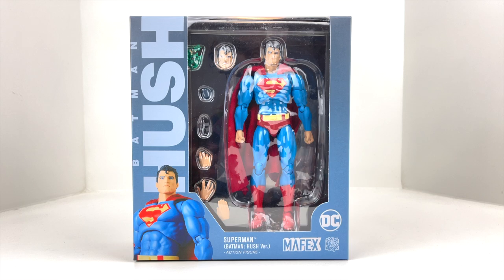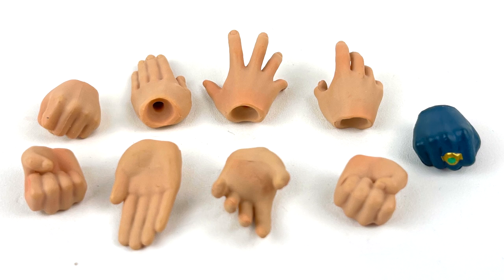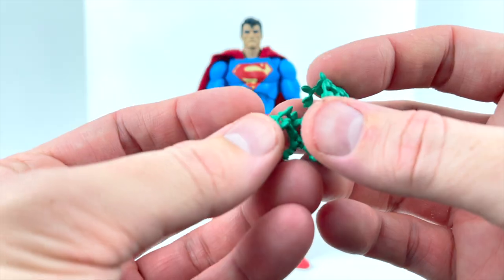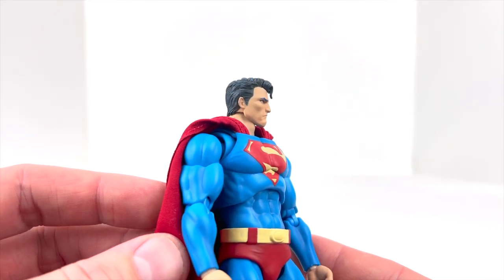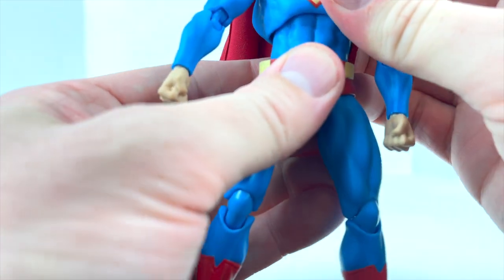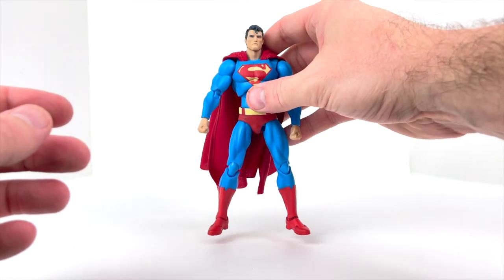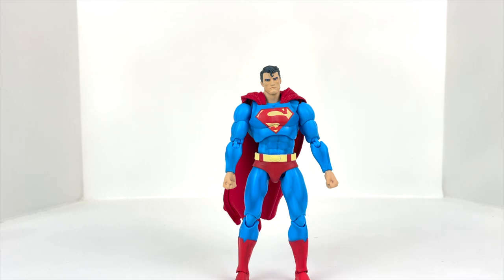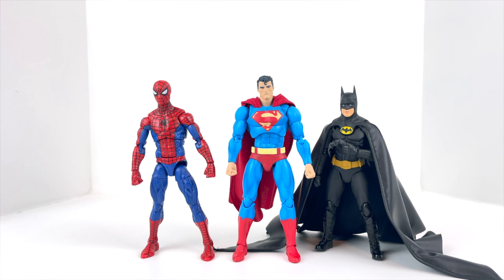Mafex Medicom SUPERMAN HUSH (Batman Hush) Figure Review and Size Comparison No. 117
Today we review the amazing Mafex Medicom SUPERMAN HUSH (Batman Hush) Figure and compare size with other lines.  This figure is based on the Jim Lee art from the excellent Batman Hush comic book storyline.